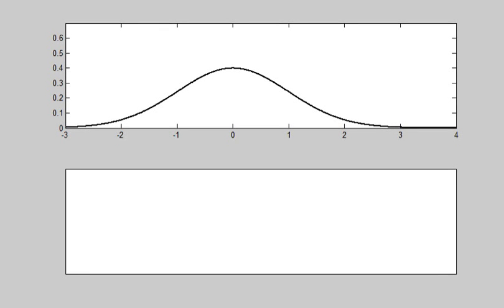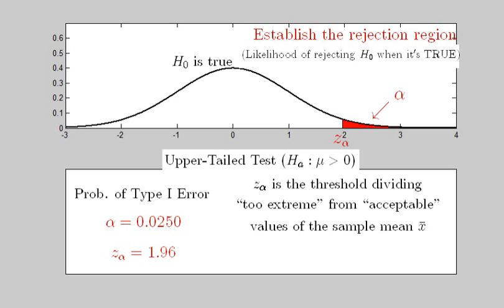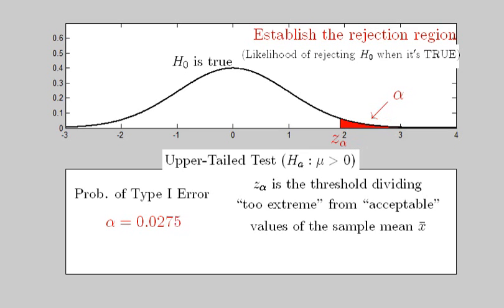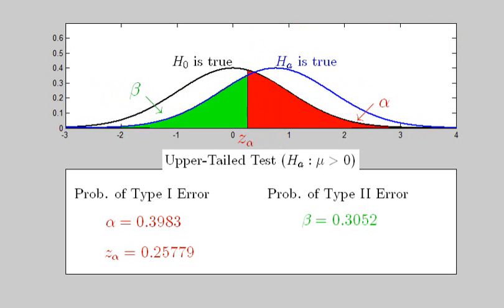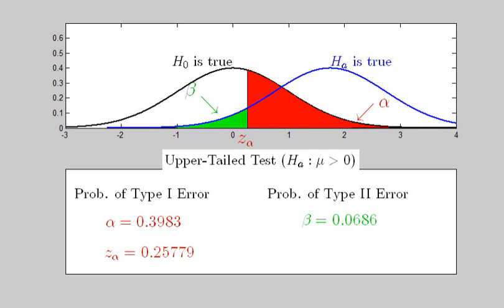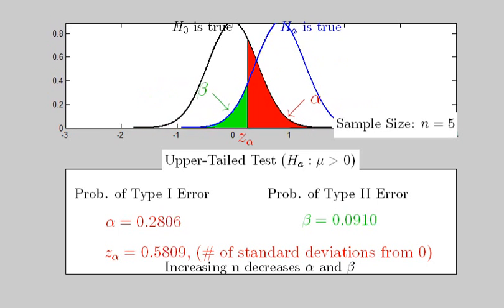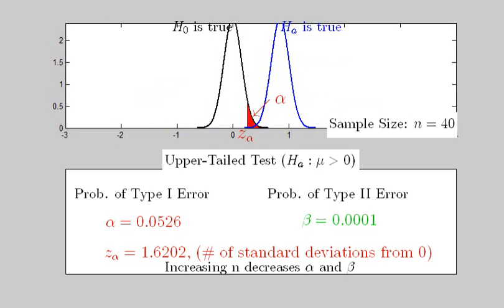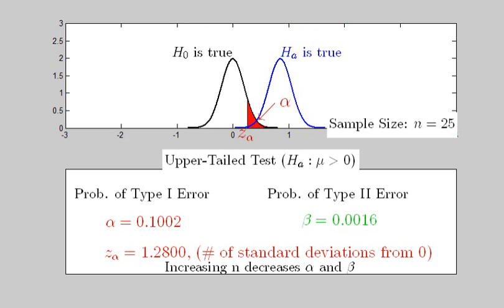Hypothesis Testing: in a Nutshell (with audio)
This video is a copy of except this one includes the following voice-over audio

Begin with a sampling distribution assuming that the null hypothesis, or status quo, is true. The researcher establishes a rejection region by choosing a significance level, alpha, which is shown in red to represent the probability of making a type I error. Note that several common choices of alpha and their corresponding z-values are shown. A type I error occurs when one rejects the null hypothesis when in fact it is true. Said another way, when the test statistic, computed from a random sample, is too extreme, then we reject H0. The threshold dividing what is "too extreme" from what is "acceptable" is given by the value z_alpha.

As an example, consider an upper-tailed test, in which the research or alternative hypothesis states that the population parameter is greater than the null-hypothesized value. There are many possibilities for the location of the blue curve. Although it is not always computed in practice, beta, shown in green, is the probability of a type II error. This error occurs when one fails to reject H0 when in fact it is false. This occurs when the test statistic is not extreme assuming H0 is true.

One simple way to decrease these possible errors is to increase the sample size, n. Doing so tightens the sampling distributions by multiplying its standard deviation by a factor of 1/sqrt(n). The obvious goal is to avoid both errors by rejecting H0 when it is false or failing to reject H0 when it is true.